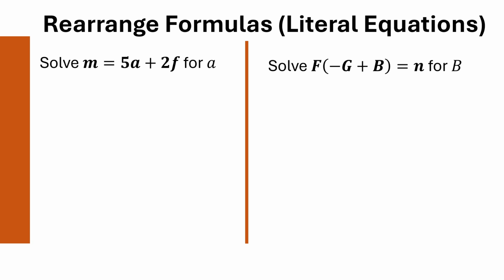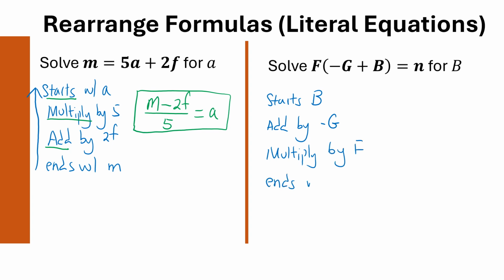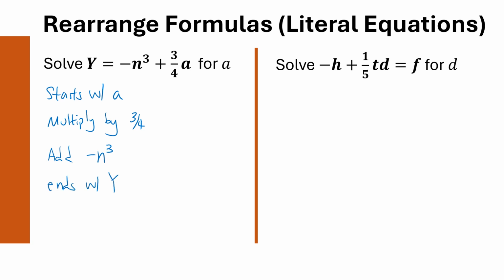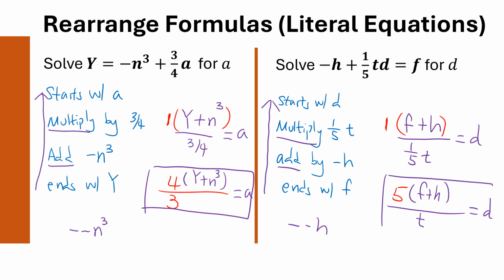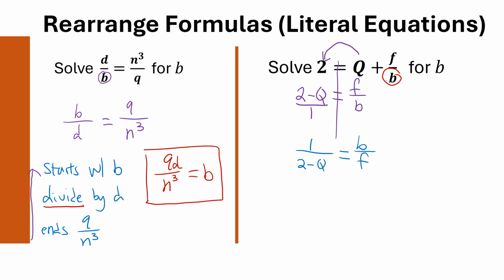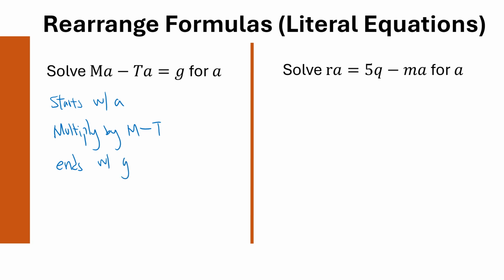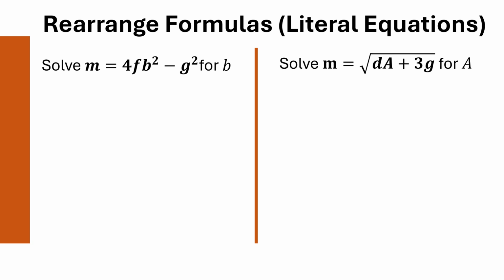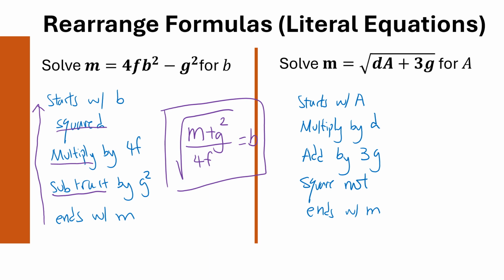How to Solve Literal Equations(Rearrange Formulas)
This video shows you a different method of isolating a variable in literal equations. Instead of solving the equation the traditional way, you are going to literally describe what's happening to the variable you are solving in the equation and follow your own instruction by going backwards and do everything the opposite.

0:00 introduction to the new method of isolating a variable
2:21 literal equation with fractions
4:55 the variable is in the denominator
7:15 multiple same variable
9:10 literal equation with squares and square root